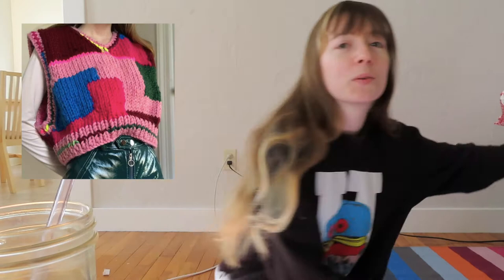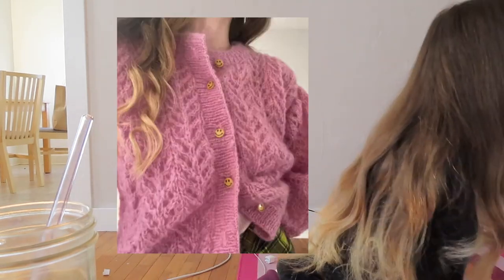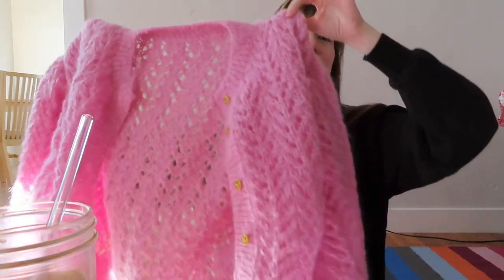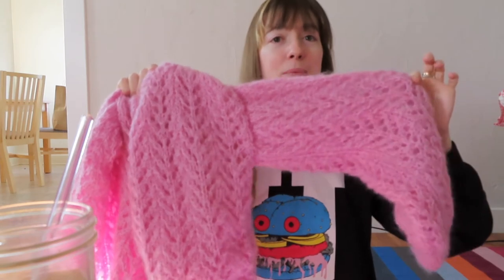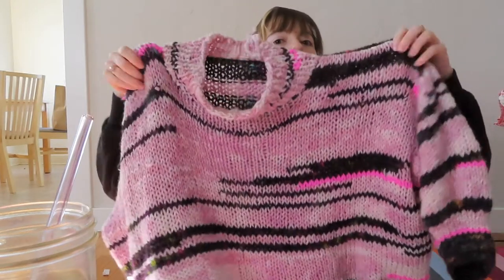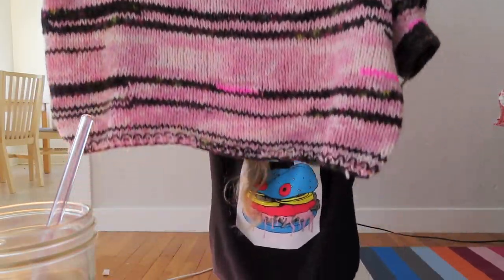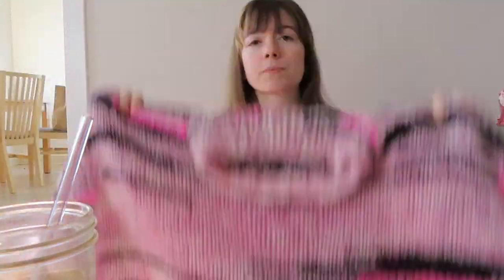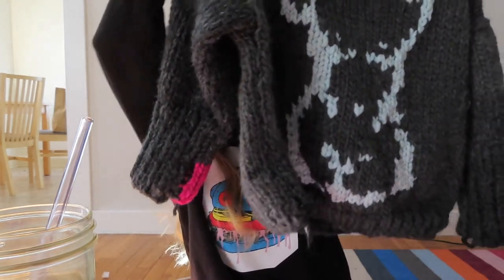3 MONTHS OF KNITTING, CATCH UP, SCRAP HAUL :)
Shura Sweater by @K2together_ :